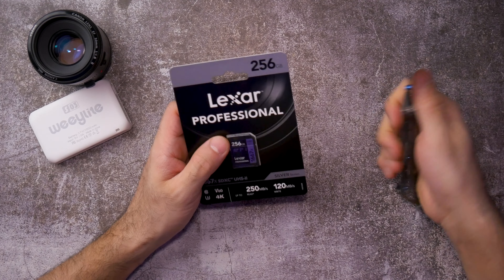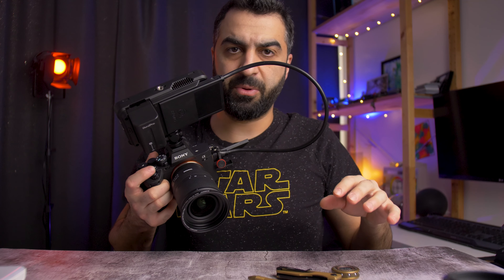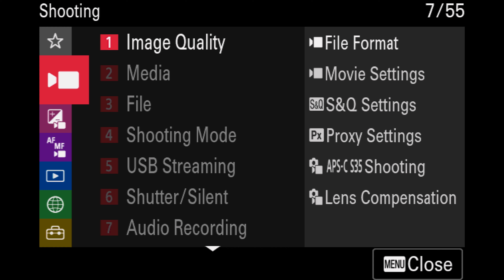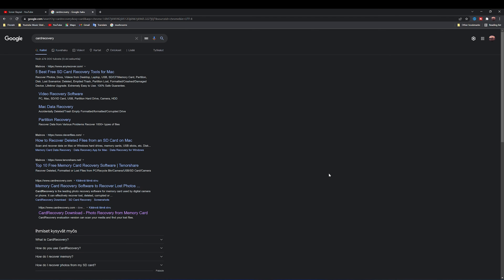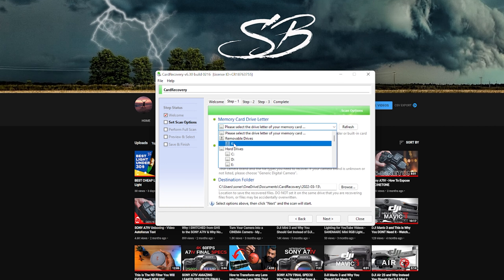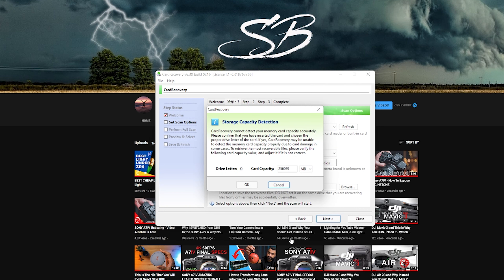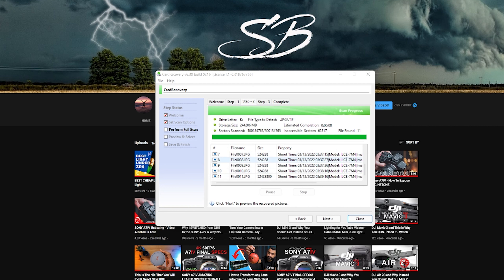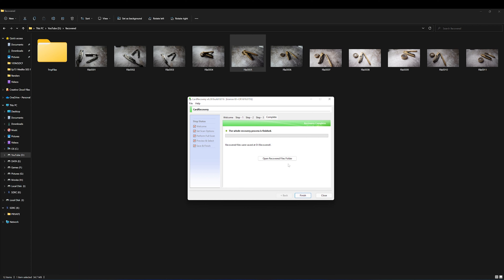How to Recover Deleted Files From SD Card! | How to do SD Card Recovery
Did you accidentally delete or format an SD Card or a drive? Don't worry in this video I will show you how to save those files!

How To Recover Deleted Files From An SD Card - This is how to recover files from a formatted SD Card

►SD CARDS I USE
Lexar Professional 1667x SDXC
SanDisk Extreme PRO SDXC

►MY GH5 RIG
TILTA Nucleus Nano
ATOMOS Ninja V Field Recorder Monitor
TILTA Camera Type C Cage GH Series
PANASONIC Lumix GH5
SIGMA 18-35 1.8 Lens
VILTROX Speedbooster
TILTA Fallow Focus Ring
UURig Mini Hot Shoe Stand Monitor Mount
UURig Aluminum Rapid Camera Lens ND Filter Mount
Neewer NP-F550 Battery Set for Focus Wheel Handle
Top down Shots K&F Concept Tripod
K&F Concept Black Diffusion Filter 1/4
TILTA Top Handle Quick Release

FIELD RECORDER
TILTA NUCLEUS NANO
WIDE ANGLE LENS
TOP DOWN TRIPOD: K&F Concept SA254T1
GODOX SL60W
BIG SOFTBOX

This is appreciated, but unnecessary. (No content will ever be behind a paywall)

►MAIN GEAR
FIELD RECORDER
WIRELESS FALLOW FOCUS
CAMERA BAG: h
GODOX SL60
APUTURE 120DII
APUTURE LIGHT DOME II
APUTURE LIGHT DOME MINI

DESK GEAR
MY MONITOR